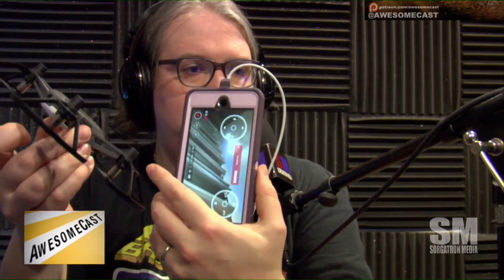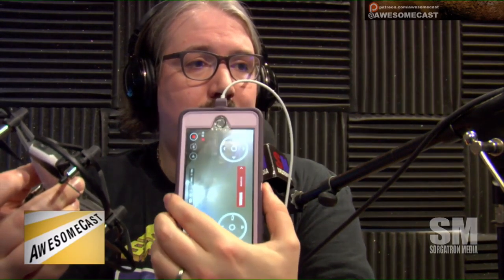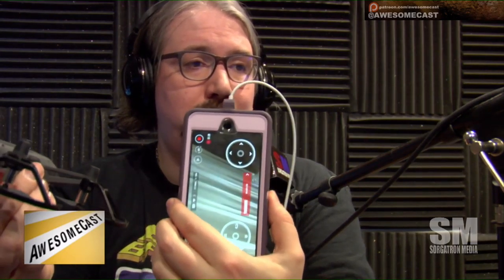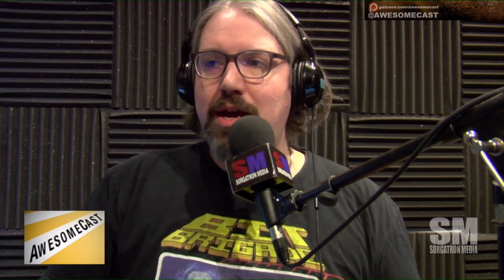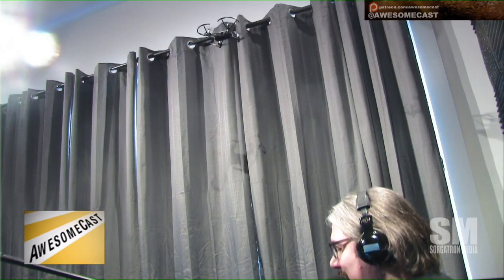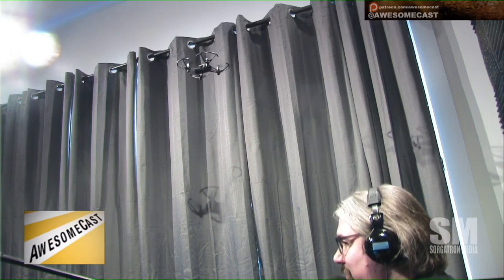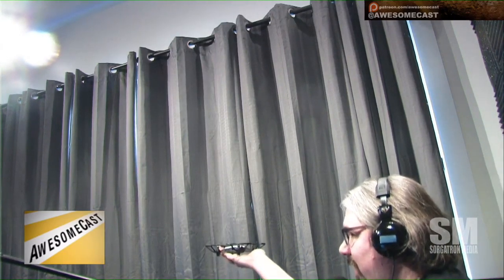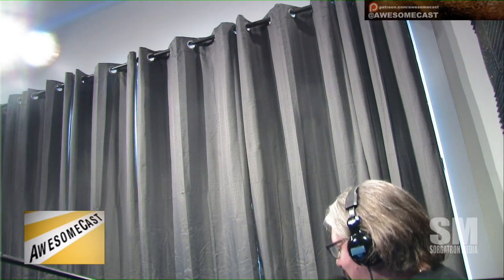My First Drone! Razer Robotics Tello Drone Hands On and Live Flight!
Sorg has his First Drone! It's a Razer Robotics Tello Drone as we talk about the first hands on experience and fly it LIVE on the show!